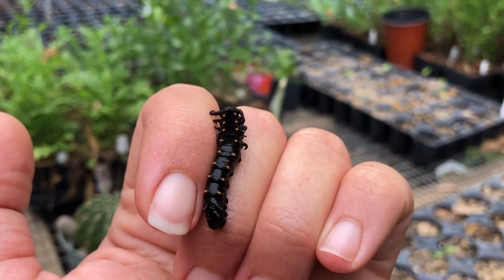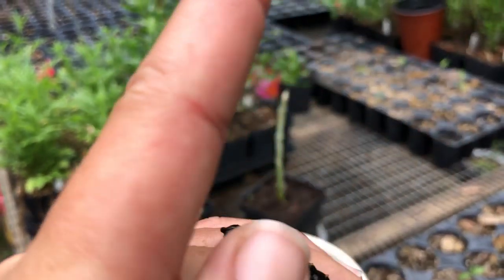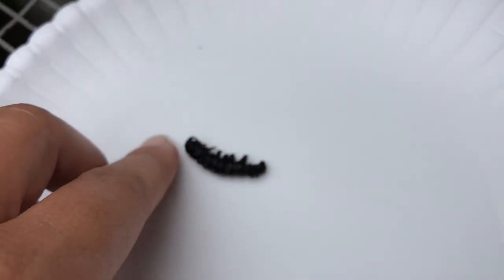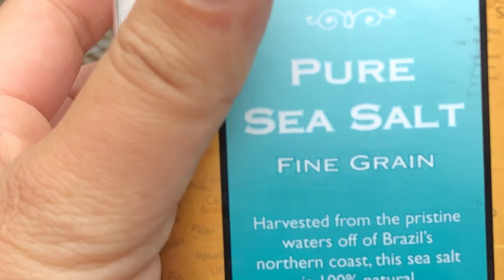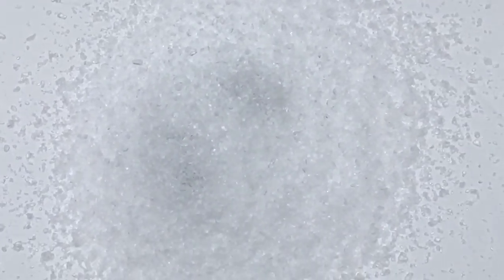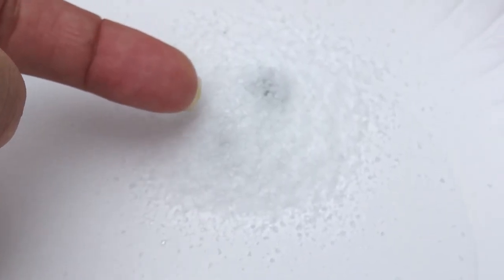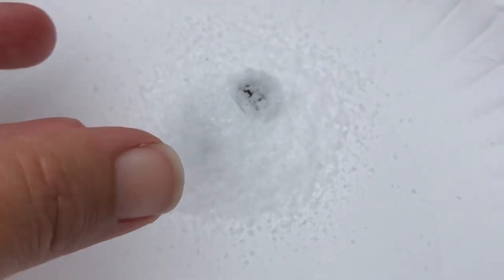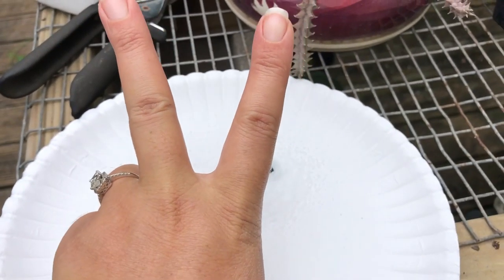Drake's Video Blog - Day 17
Caterpillars breathe through openings on their abdomen called Spiracles.
Spiracles (9 pairs in butterflies) are pores open to the air and tracheae (air tubes) carry air through the body. This is how they breathe.
If you find a caterpillar in water, take it out immediately. Pour salt over the caterpillar and allow to sit for several minutes. This allows the salt to withdraw water out of it. It doesn’t harm the caterpillar in any way. But could save its life.